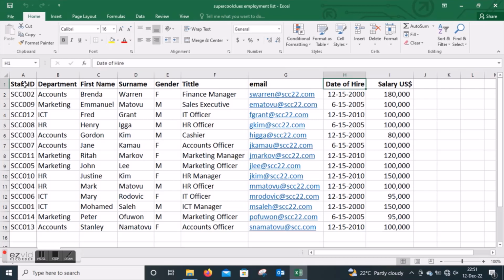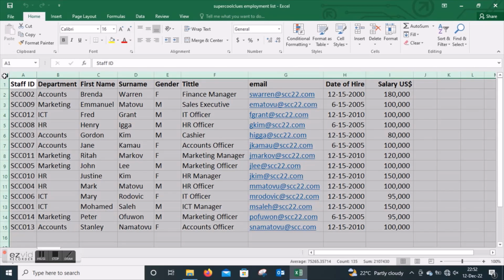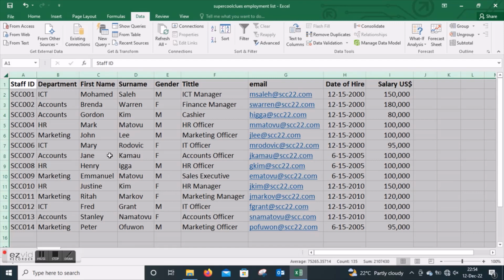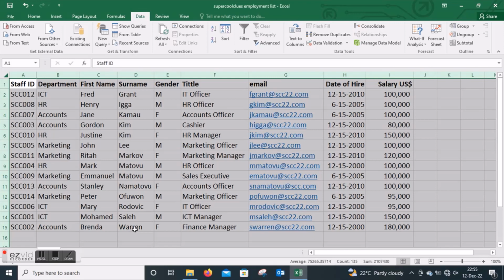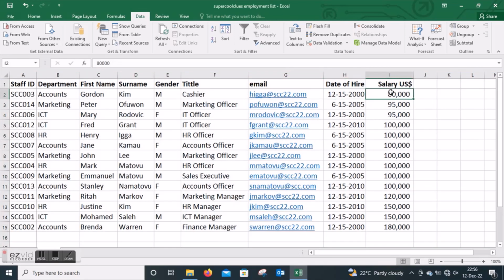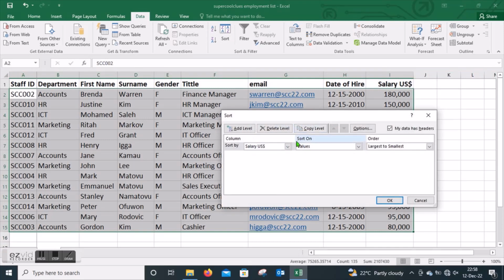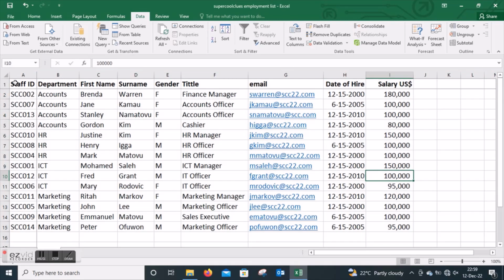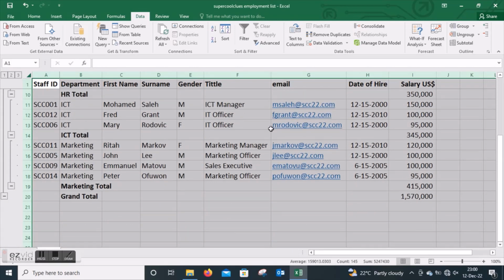How to sort data in ms excel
A supercoolclues video that shows step by step instructions on how to sort or re-arrange data in an order of your choice in Microsoft Excel. The video demonstrates the use of the top number one row column header contents during the sorting process. Sample demonstration employee list data is used with column headers staff id, department, First Name, surname, title, Gender, date of hire, and salary. It also demonstrates the sorting order mainly A to Z and Z to A for text or string data; and smallest to largest and largest to smallest for numeric data.
The video ends with a bonus demonstration on the usage of subtotal feature to make automatic sum, count, average and more calculations for grouped data.